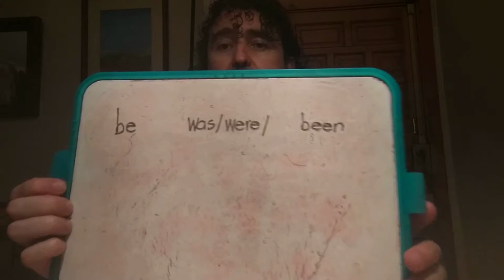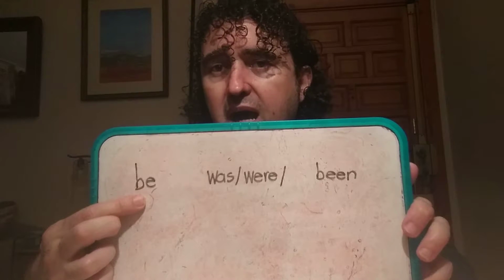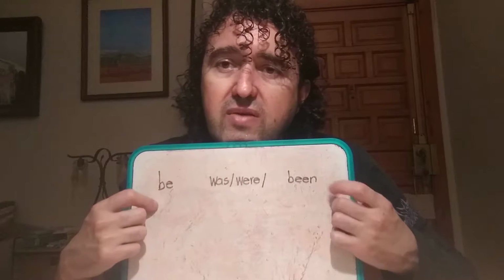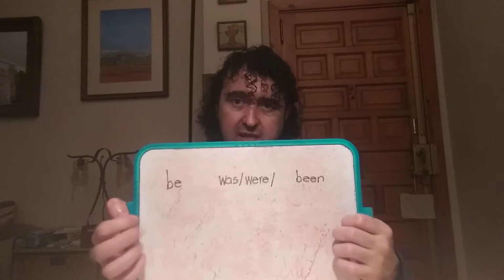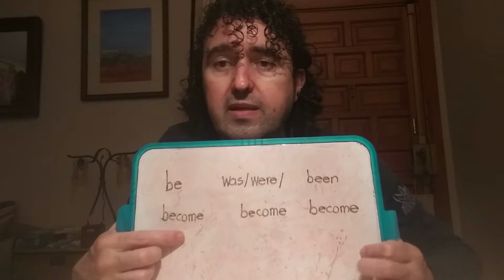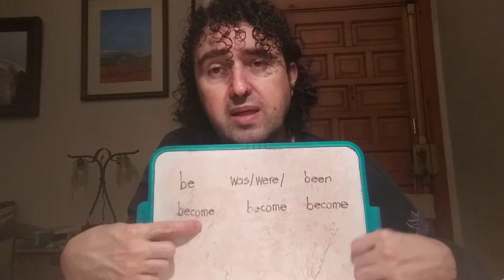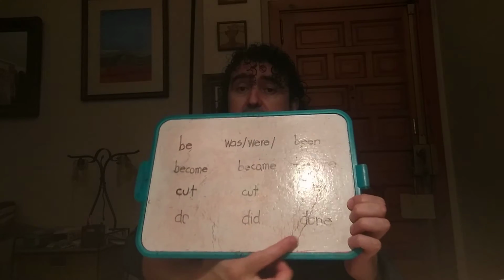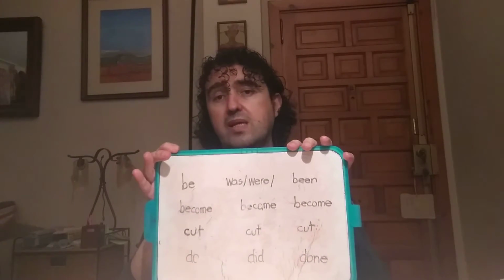English course for beginners A1-A2 Part 9 The verb to be, present perfect,# the irregular verbs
The irregular verbs be/was/were/been, become/became/become, cut/cut/cut, do/did/done
Los verbos irregulares be/become/cut/do
LEARN ENGLISH IN A DIFFERENT WAY. STOP STUDYING LIKE A ROBOT AND ASSIMILATE THE LANGUAGE THROUGH YOUR SENSES.
ENGLISH COURSE
ENGLISH TEACHER
APRENDE INGLES
LEARN ENGLISH TV
TV SERIES
BEGINNERS LEVEL